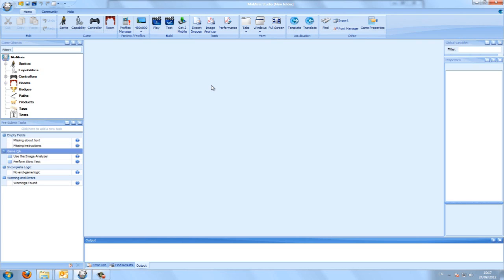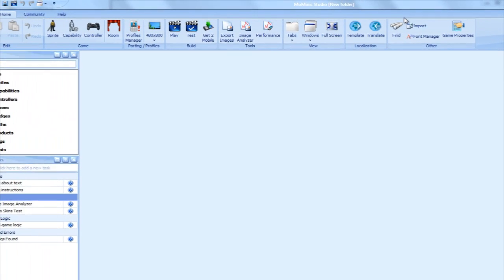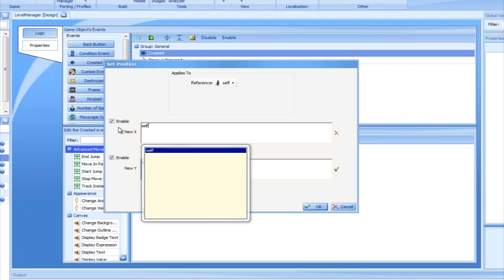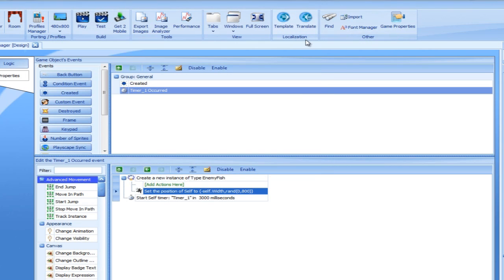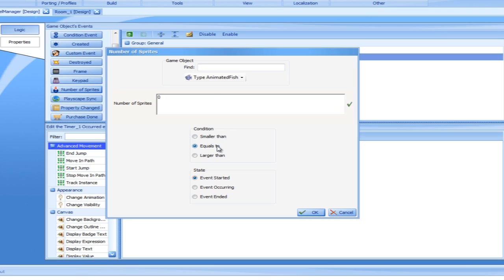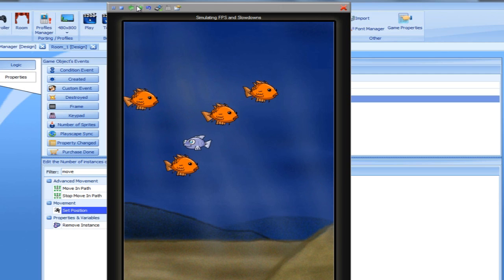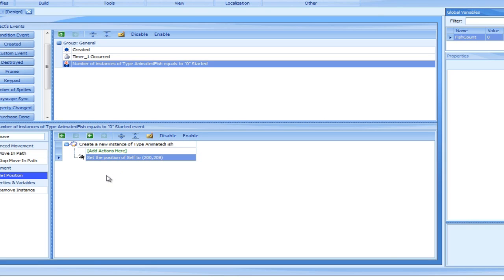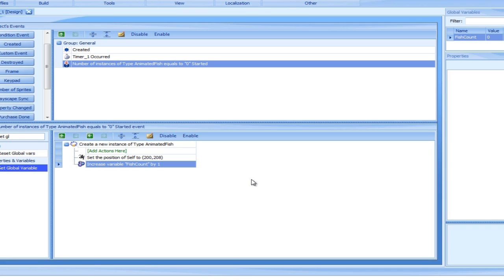Tutorial 6 - Variables & Flow Control - Part 1 - NEW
This tutorial introduces two of the most useful concepts in game development: Variables and Flow Control. Mentioned topics: Actions (If Action, Else Action, Set Global Variable Action, End the Game Action, Inner Actions), Expressions (Built-in Properties, Conditions), Global Variables.